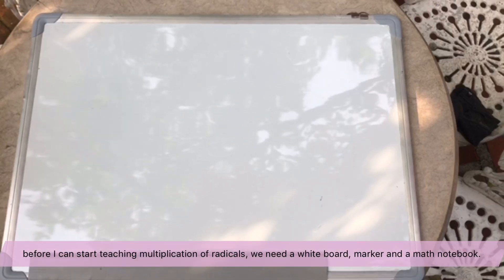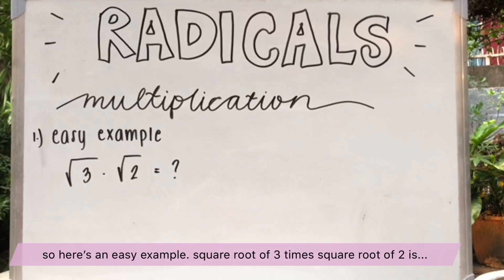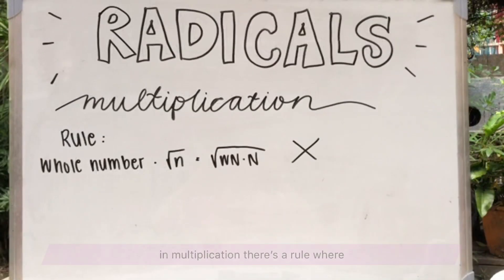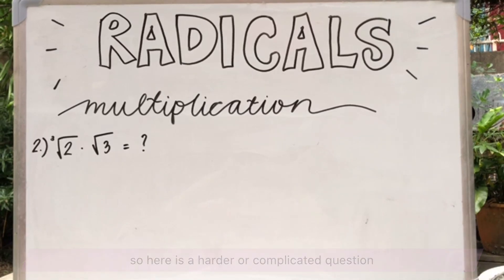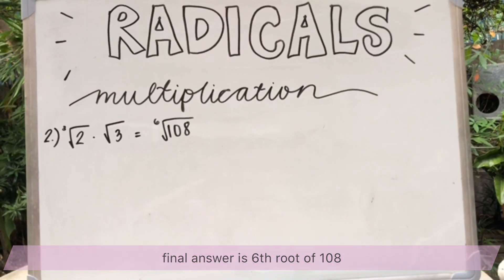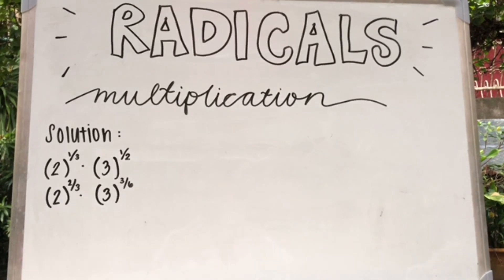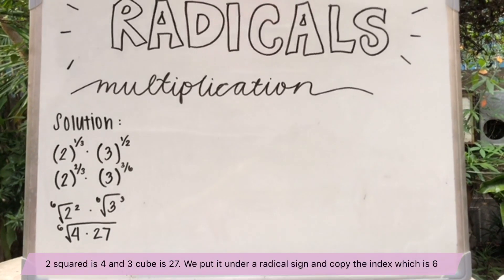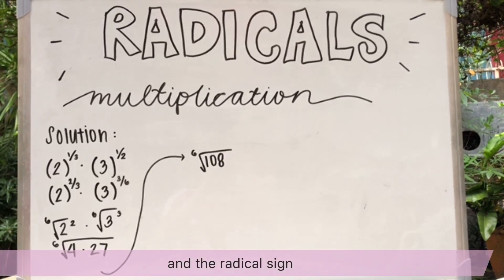G14 : A day in my life + Multiplying radicals